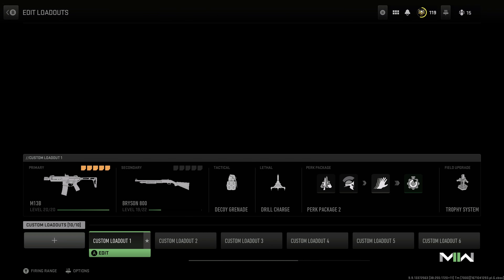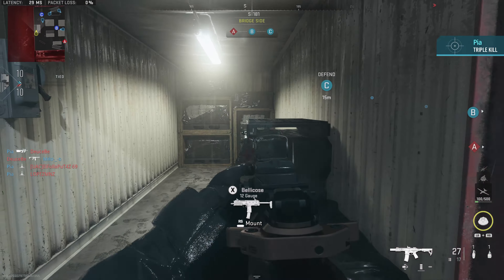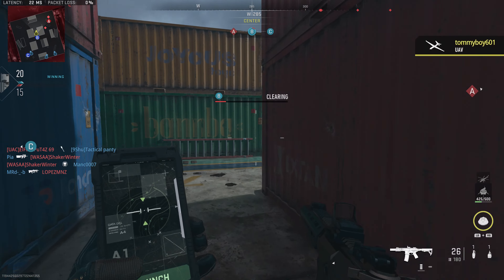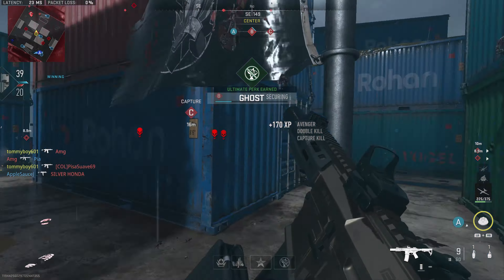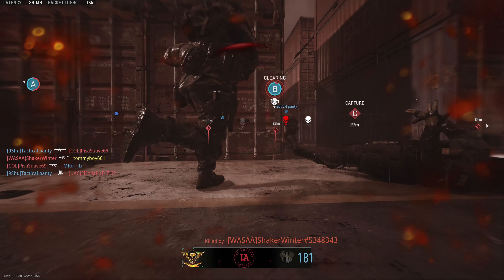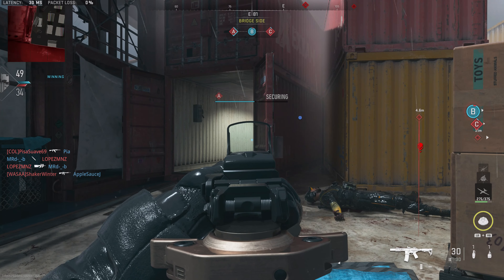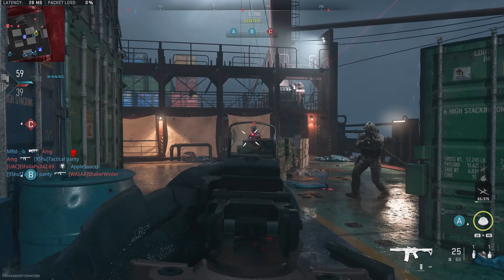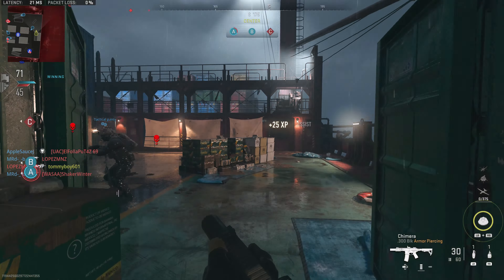How To Unlock Chimera + Weapon Stats | Modern Warfare II | 4k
Today we are taking a look at the new Chimera in modern warfare 2. we will go over how to unlock it and the base weapons stats